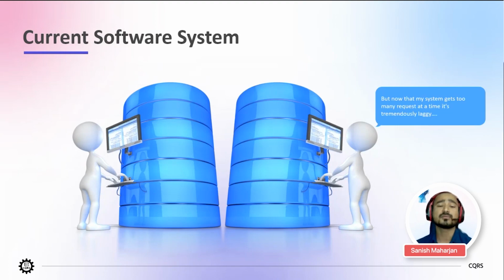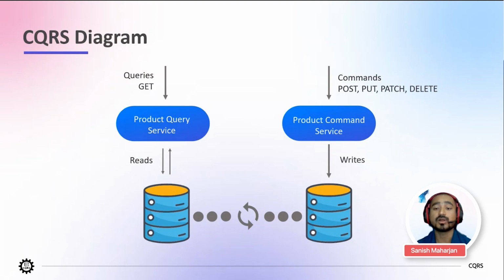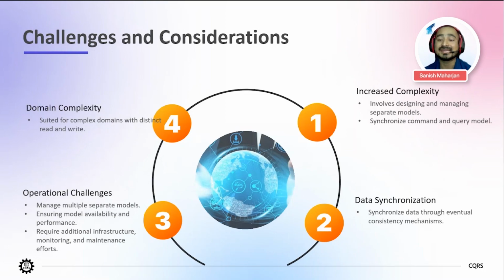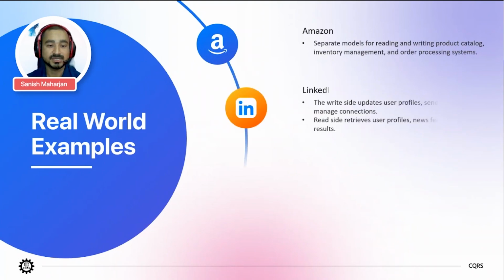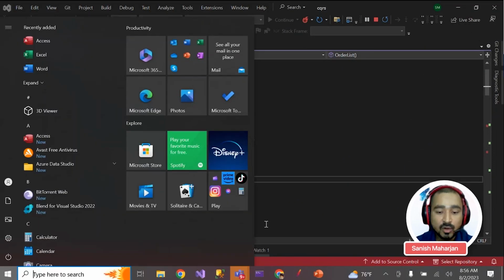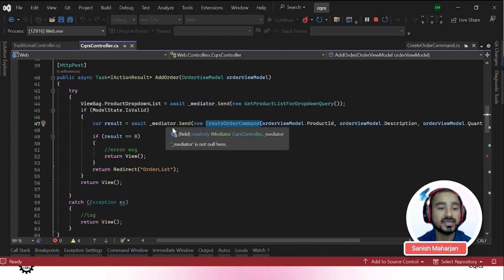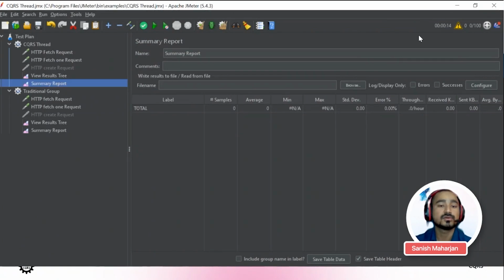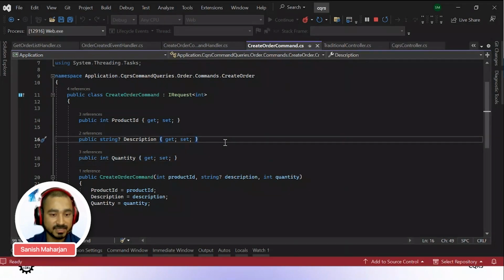Tech Skill Development Series | CQRS | Sanish Maharjan | Episode 01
Spiralogics presents "Tech Skill Development Series", a weekly knowledge sharing session held during Aug and Sept 2023 and facilitated by senior members of Spiralogics. The purpose of this series is to facilitate knowledge sharing, skill development, and collaboration among young software developers within and out of Spiralogics.

This video is a live recording of the first session titled "Scaling and Optimization using CQRS", which was facilitated by our very own Sr. Software Engineer, Sanish Maharjan. In this video, he shared about CQRS and its benefit. He also provides information about challenges and things to consider while using CQRS for web optimization.